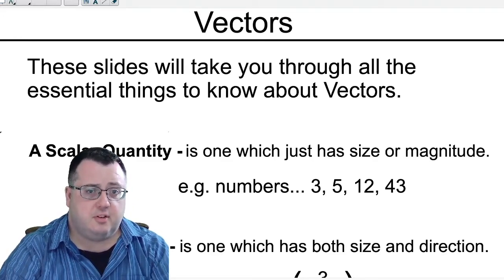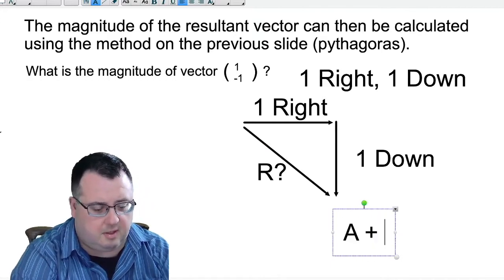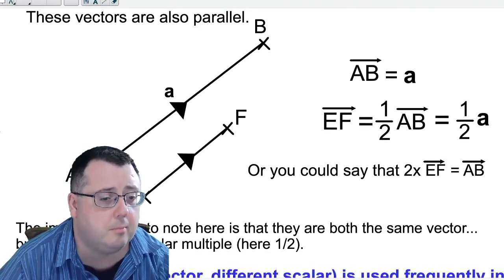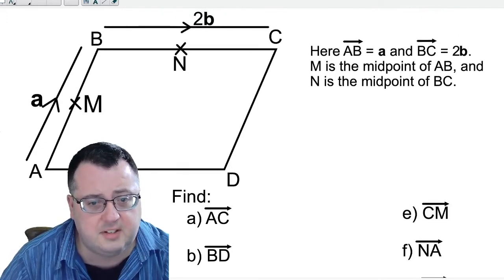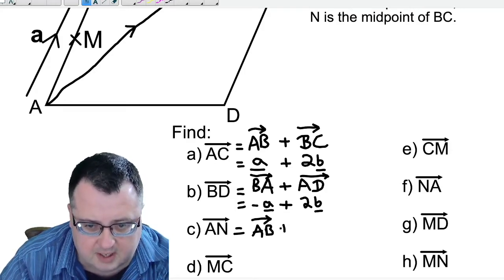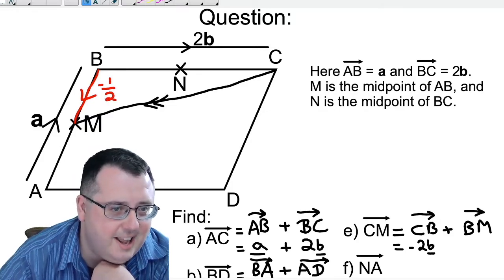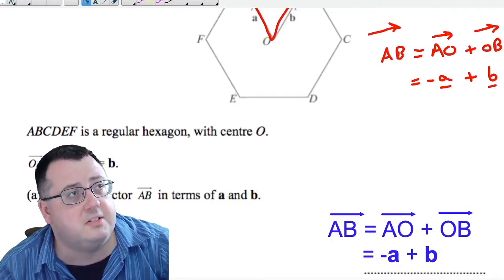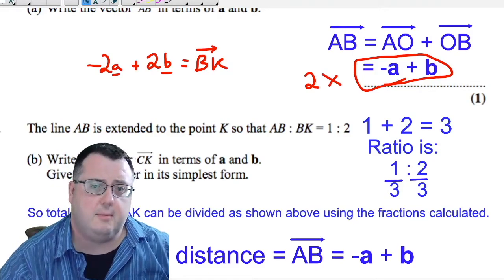Mathematics GCSE - Vectors 1 - Essentials